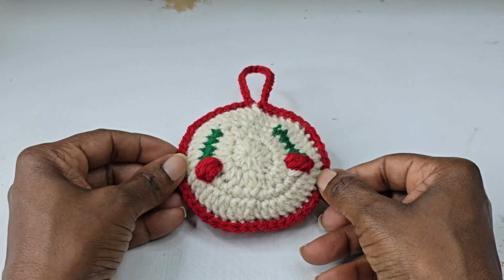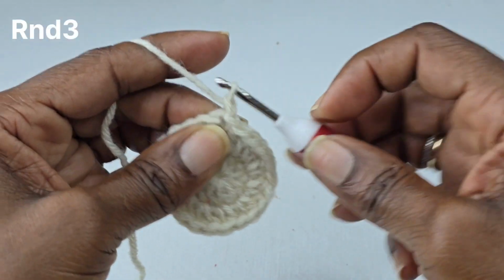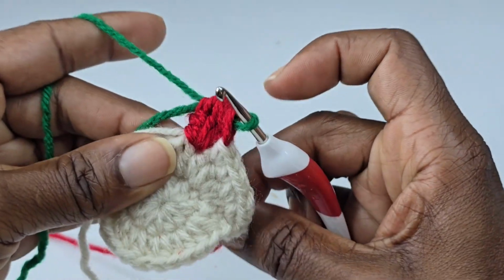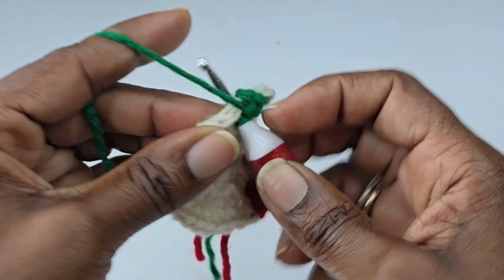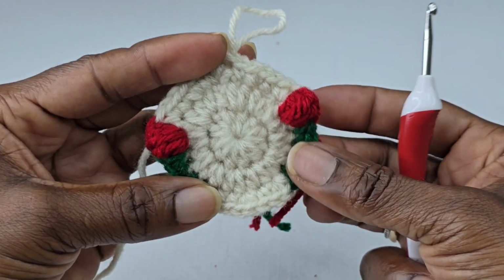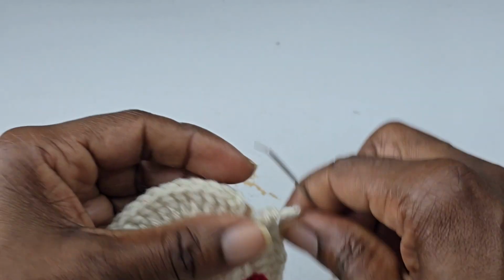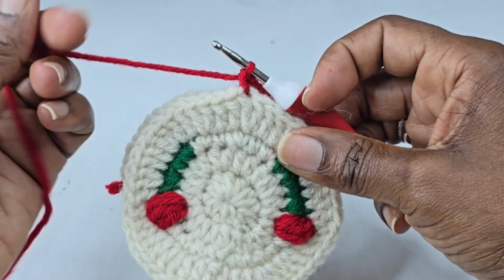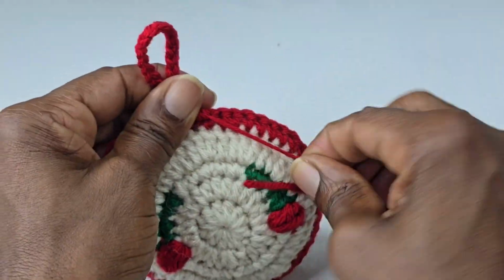🧶🎄DIY Crochet Christmas Ornaments | How to Crochet Tutorial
Timestamp:
00:00 stitch intro
00:21 Rnd 1
01:13 Rnd 2
02:24 Rnd 3
08:48 Rnd 4
11:25 Join/hang loop

Red Heart Super Saver #4 100% Acrylic with 3.5mm hook

There is beauty in every stitch 😍
Gillian